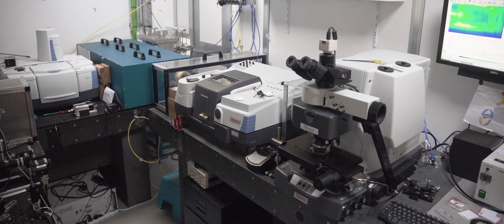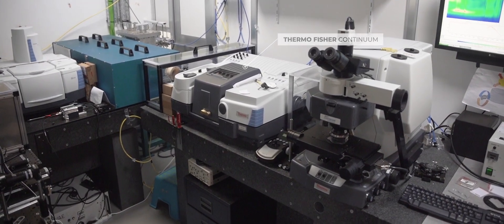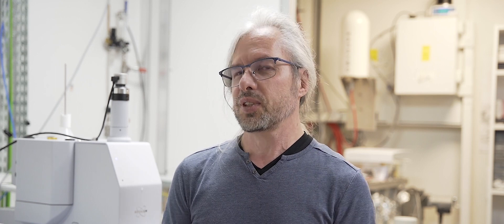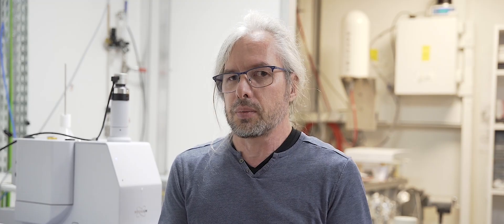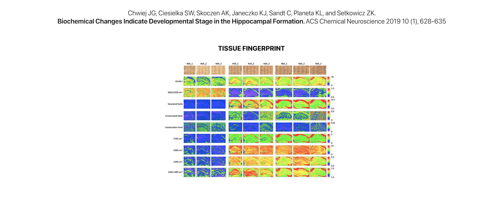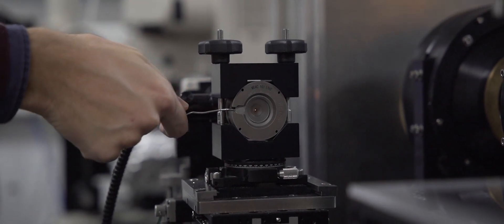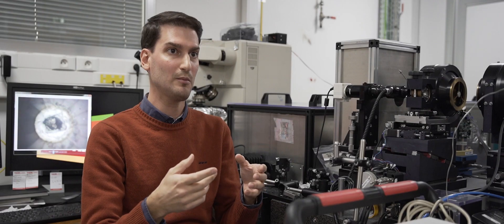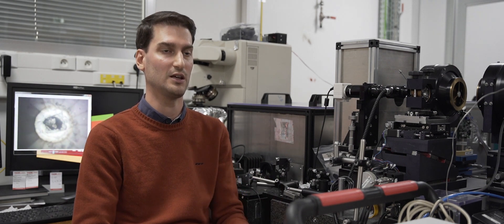Introducing SMIS Beamline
◦ Chapters
00:00 Generic
00:14 Introduction of the SMIS Beamline